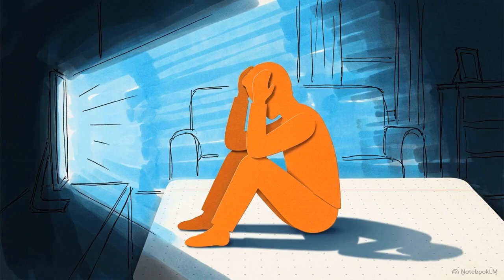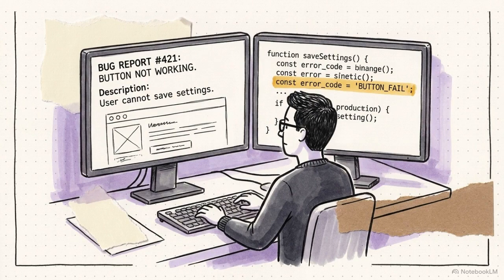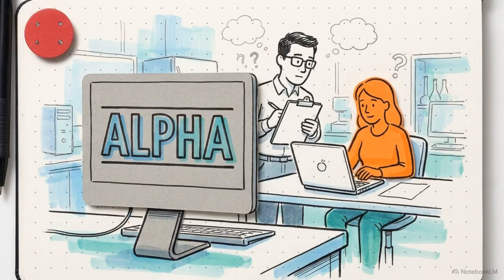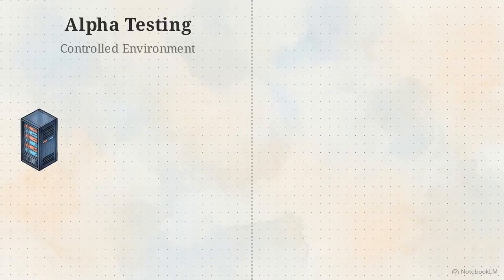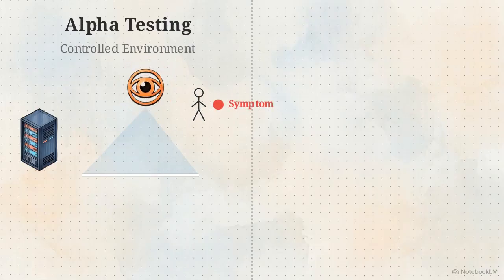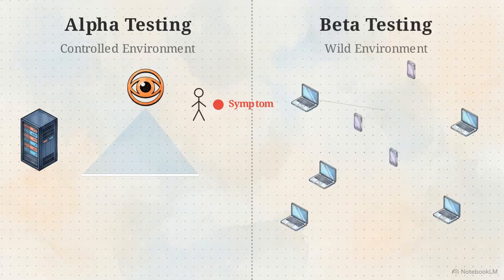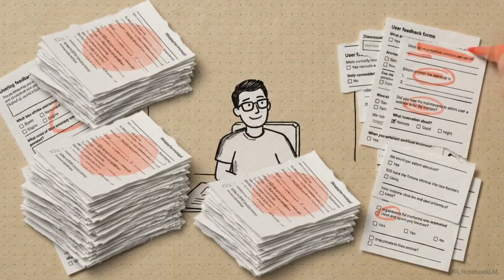Episode 29: The Diagnostic Bridge: Symptom Harvesting and Debugging Strategies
Building software introduces a profound cognitive bias: as creators, developers naturally design tests to confirm their own logic, treading lightly around the edges of their creation. This self-testing vacuum fosters a fragile sense of perfection that shatters the moment the code collides with the messy, unpredictable friction of a real human being. When a system breaks, the user experiences a highly visible symptom—a frozen screen or a crashed application—but the actual error remains a silent logical flaw buried deep within the architecture. This episode explores the investigative bridge required to connect outward user complaints to their hidden root causes.

We break down the systematic frameworks for harvesting flaws and executing rigorous, logical searches:

- The Vacuum of Self-Testing: Why creator bias leaves software unprepared for chaotic real-world inputs and unpredictable user behavior.
- Symptom vs. Cause: Differentiating between the outward manifestation of a failure and the underlying architectural error.
- Phased Harvesting Engines: Utilizing controlled Alpha testing (monitored developer-site observation) and decentralized Beta testing (unmonitored end-user environments) to safely gather failure data.
- The Geographic Separation: Understanding why a symptom on the user interface is rarely located near its root cause node in the backend logic.
- Brute Force & Backtracking: Analyzing the systemic limitations and scaling bottlenecks of memory-dump flooding and reverse path tracing.
- Cause Elimination via Binary Partitioning: Implementing a repeatable logical search strategy that systematically isolates the exact error node by testing targeted hypotheses.
- The Reality of Software Integrity: Embracing debugging as an iterative, highly analytical discipline that is twice as difficult as initial code construction.